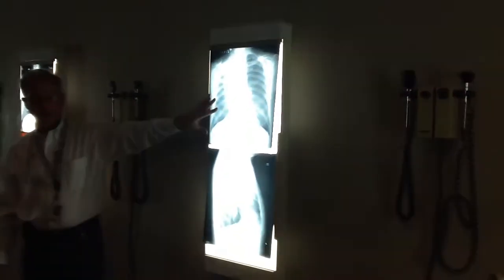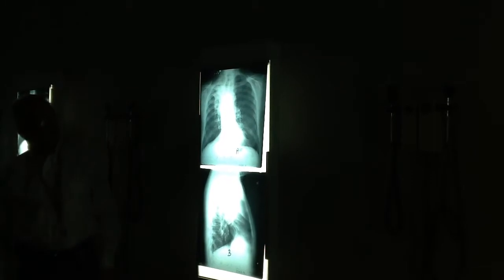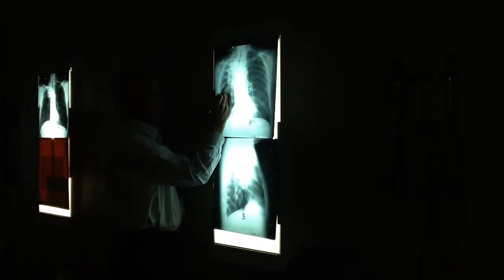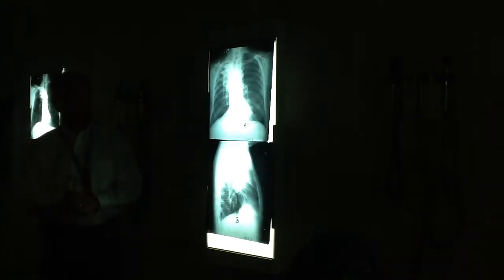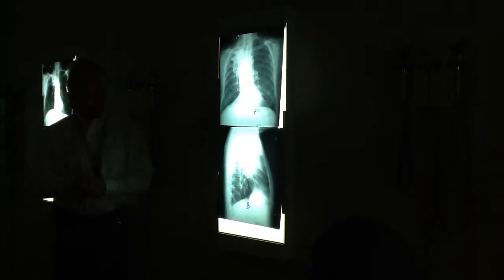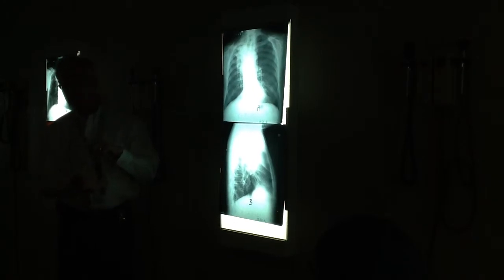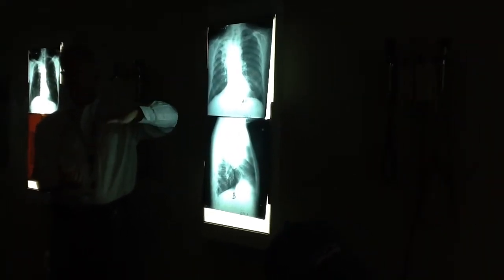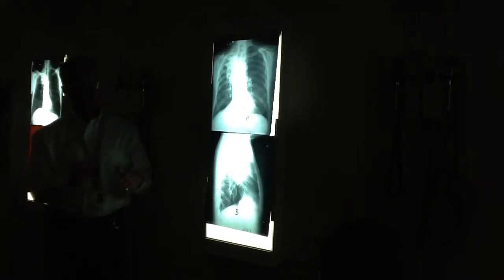Soft B W3C